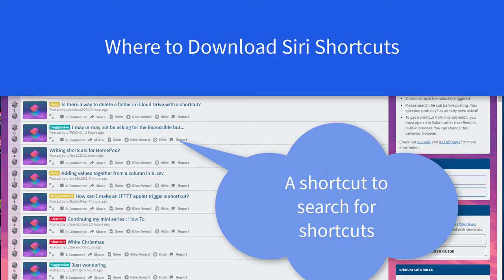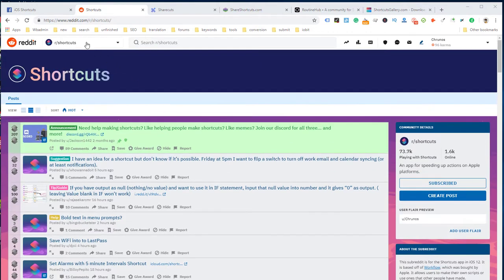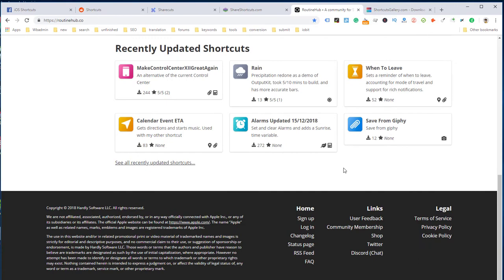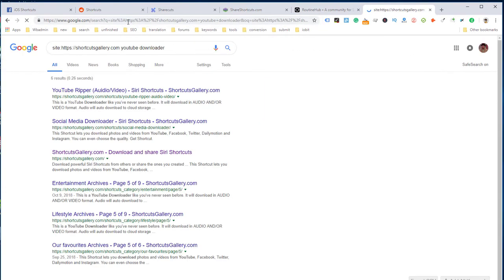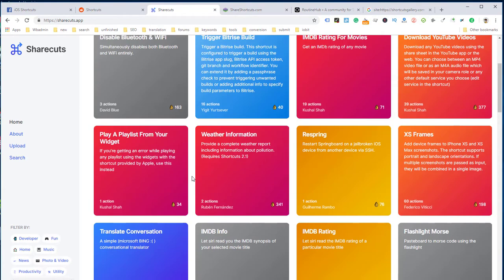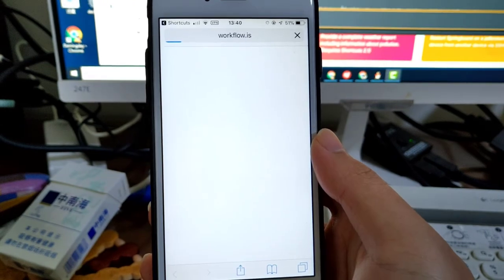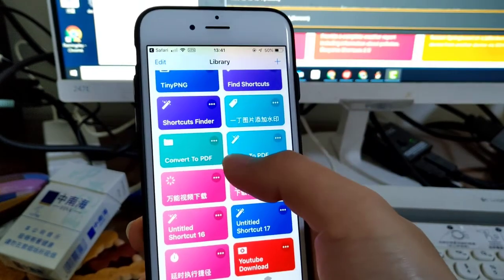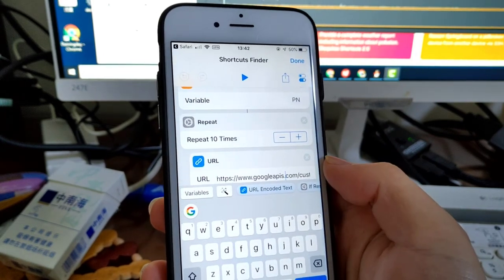5 Places to Download Siri Shortcuts for iOS 12 [Shortcuts Finder]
A great way to learn Siri Shortcuts is to check other pre-made shortcuts. In this video, I will show you where to download siri shortcuts.
I have also made a shortcuts to search for shortcuts. Check it out.
5 websites to share and download shortcuts
1. Reddit

As you can see, I don't make any money out of the shortcuts I created.